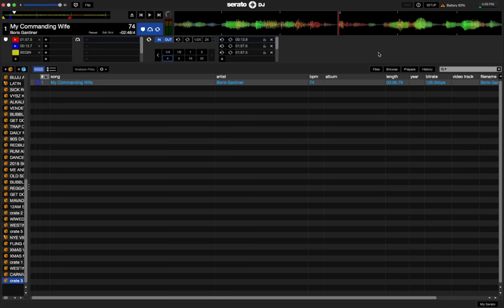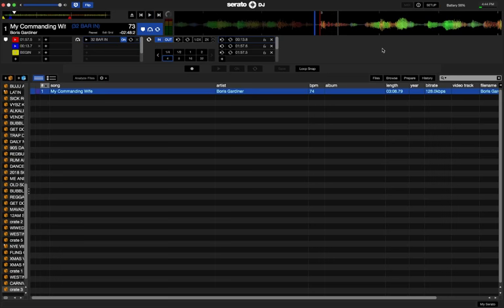SERATO FLIP DJ INTRO TUTORIAL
Just a short video using FLIP to create DJ intros for songs you may not be able to find the instrumental or for songs that just don't have a good starting point for mixing.

Follow me @junglejunkeeyyz on all social media platforms